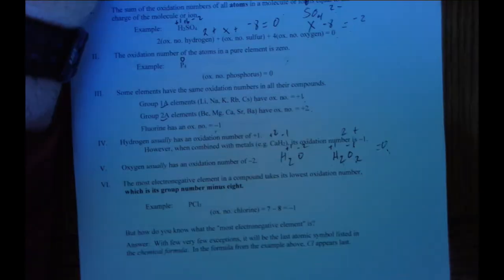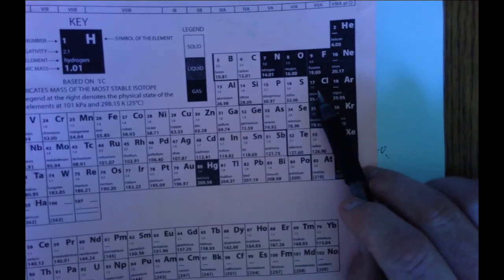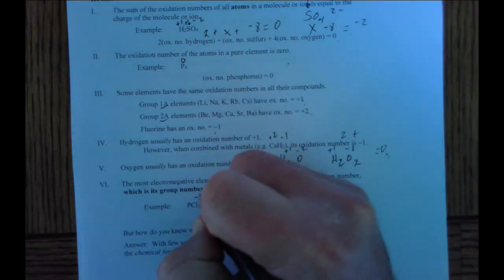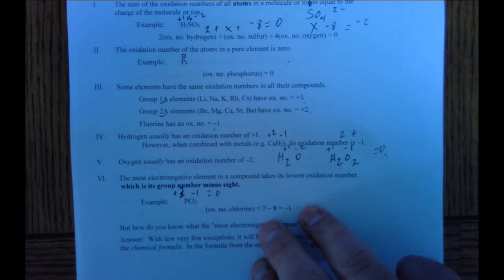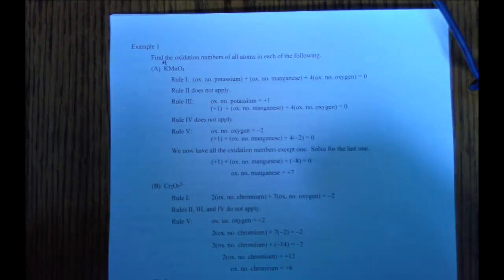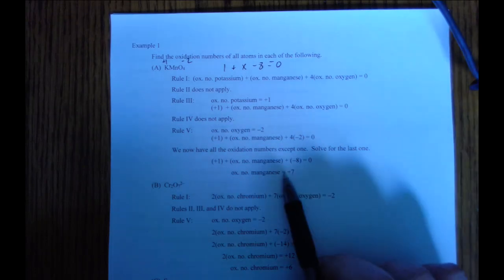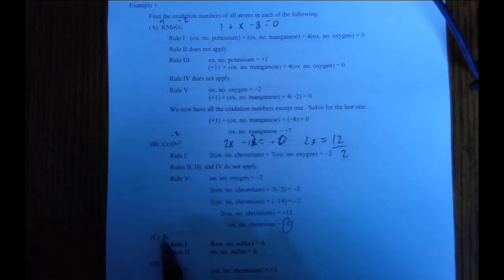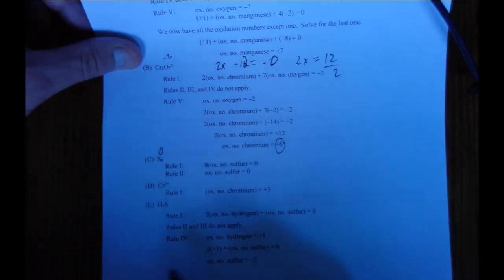Oxidation Reduction 2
How to assign oxidation numbers.